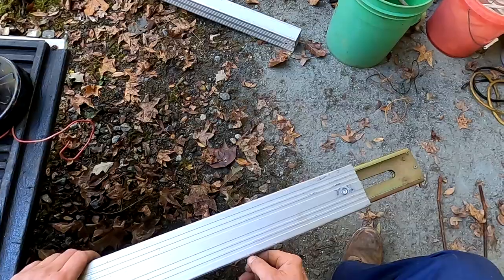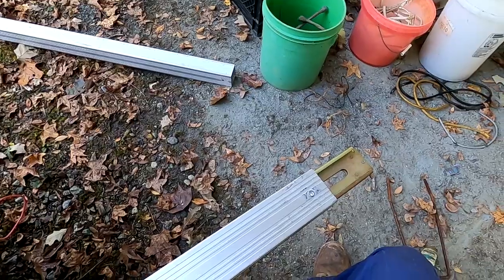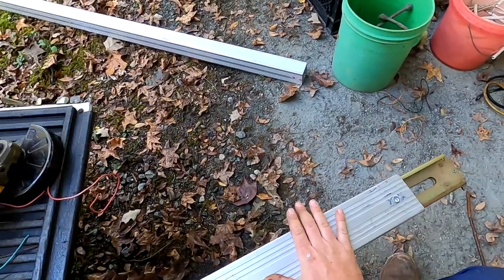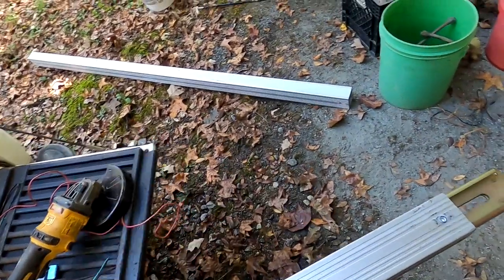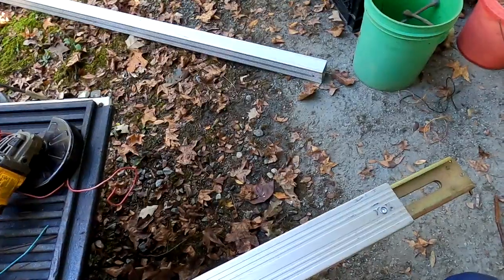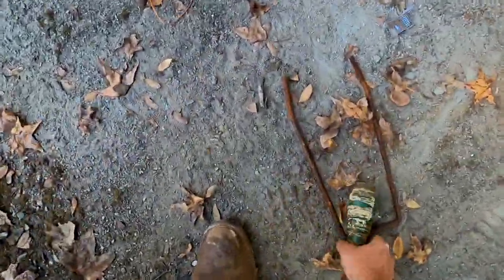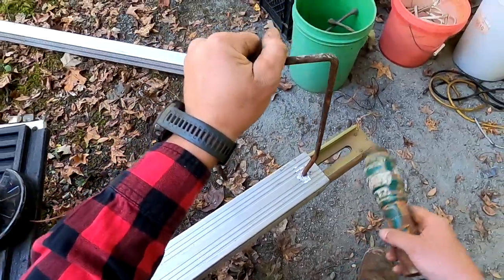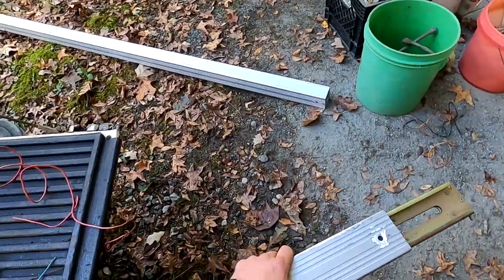Processing Out: Aluminum Shoring Beams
All sorts of things can be scrapped in this world. This video shows one way to remove steel ends from aluminum square tube shore beams that had been left carelessly left to rot in some parking lot. Many thanks to the truck driver that thought of me when she found them.

The Dr. John Delony Show